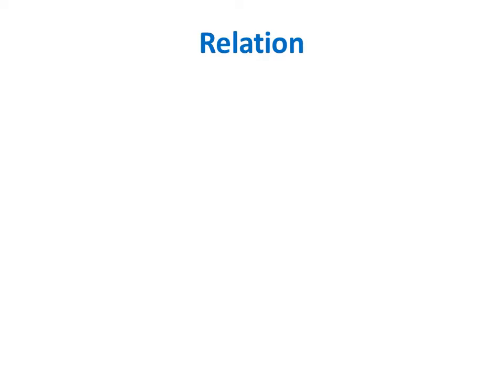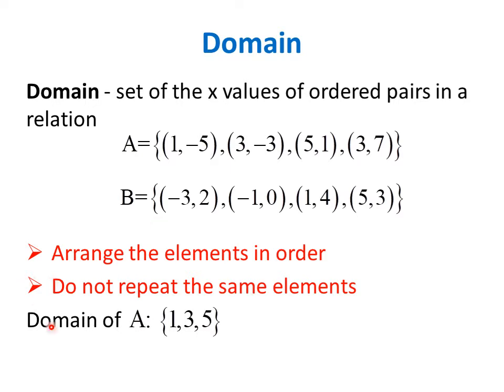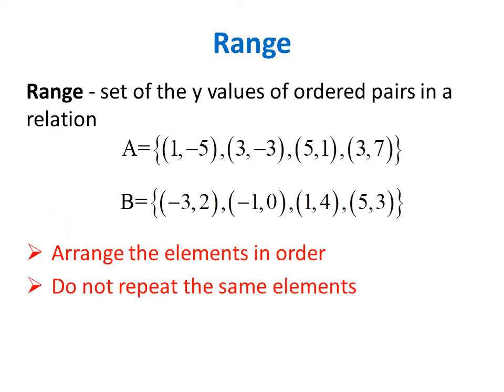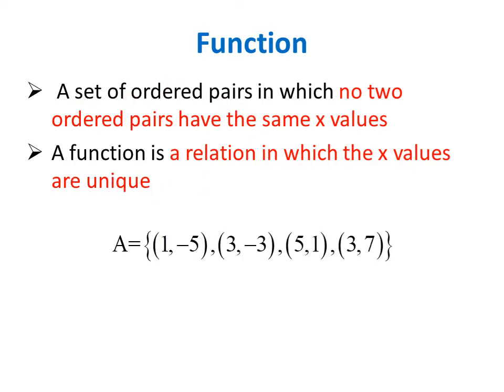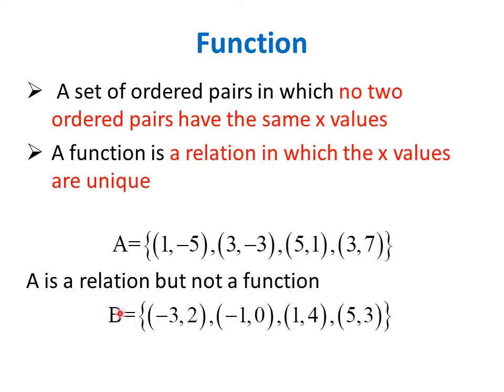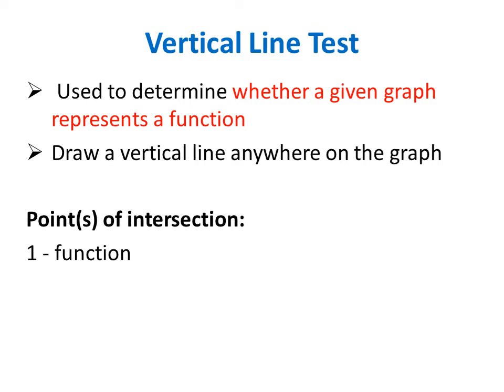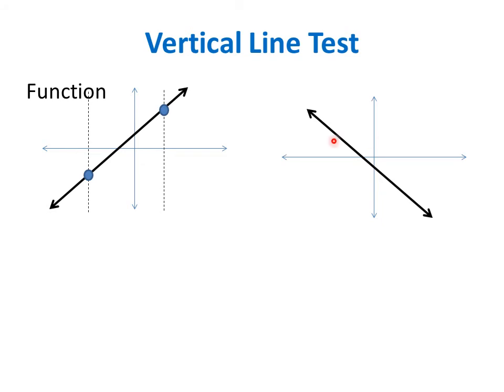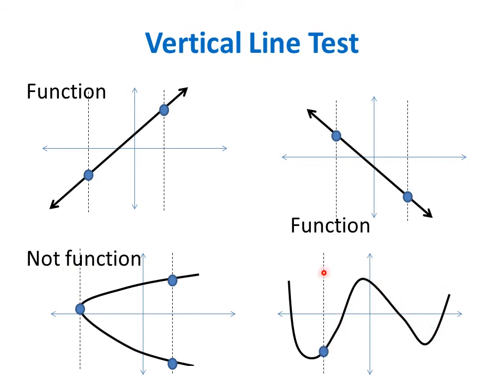Relation and Function | Domain and Range | Vertical Line Test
A relation is a set of ordered pairs. A function is a relation in which the x values are unique. Domain is the set of the x values of the ordered pairs in a relation or function. Range is the set of the y values of the ordered pairs in a relation or function. The Vertical Line Test is used to determine whether a given graph represents a function. To perform the vertical line test, simply draw vertical lines anywhere on the graph. If any vertical line has only a single point of intersection with the graph, the graph represents a function. If  a vertical line has two or more points of intersection with the graph, the graph does not represent a function.